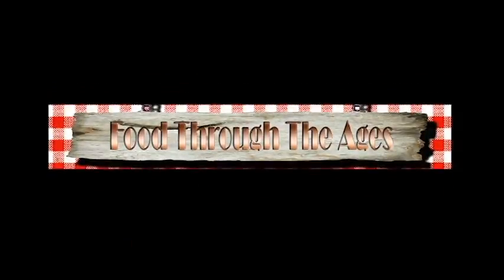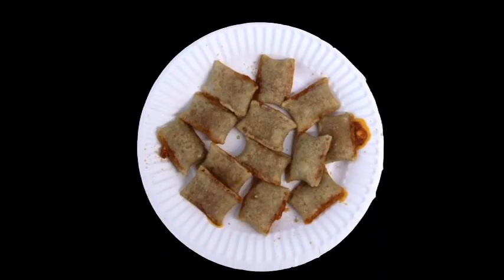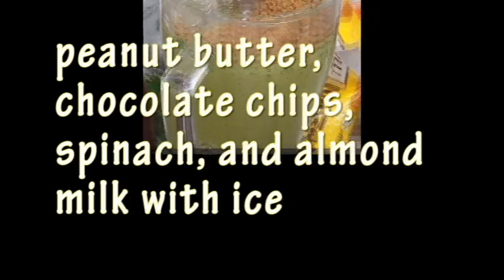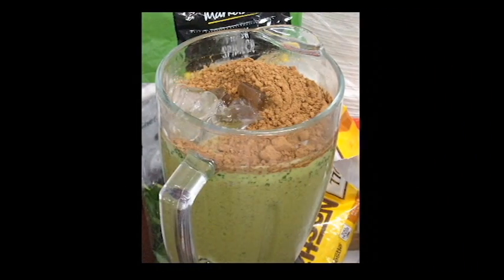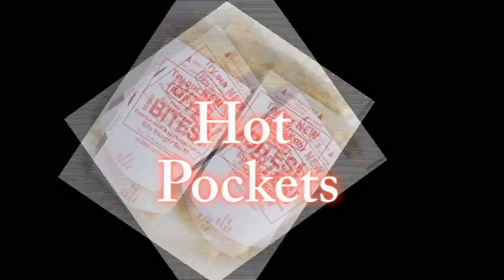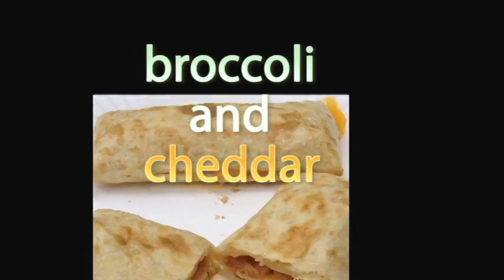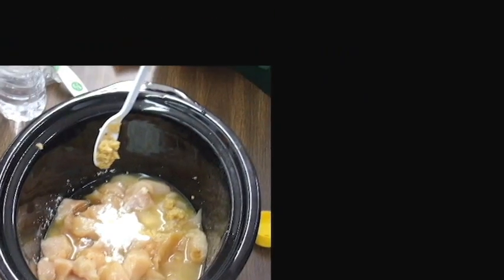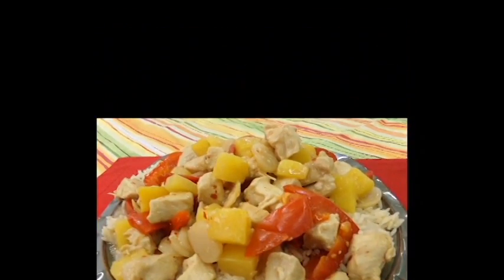Issue #26 - Food Through The Ages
Circles Magazine finds and shows us the food through the ages, like pizza rolls, smoothies, hot pockets, and pineapple chicken. So try them and enjoy.